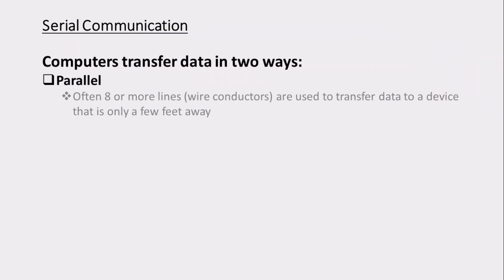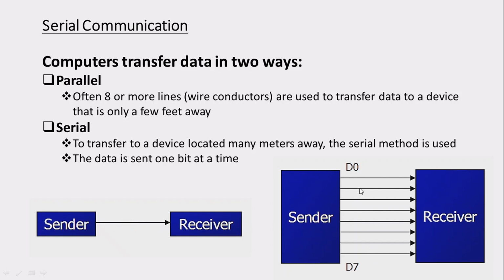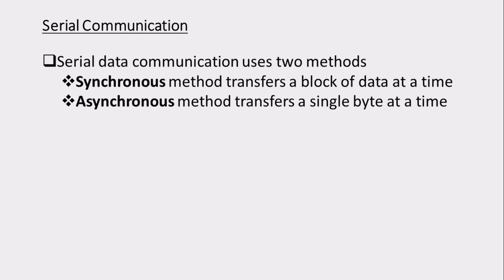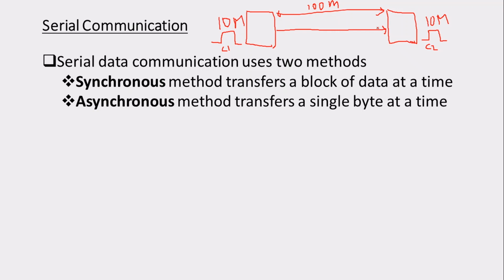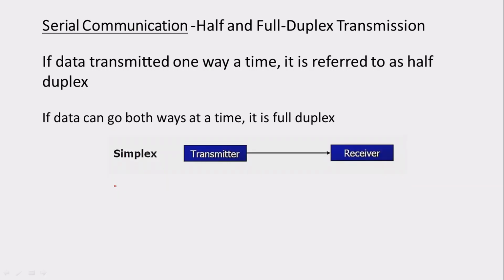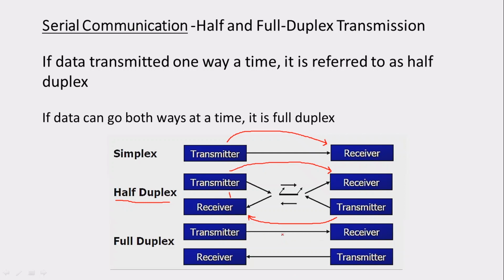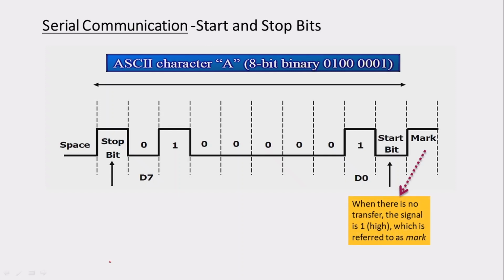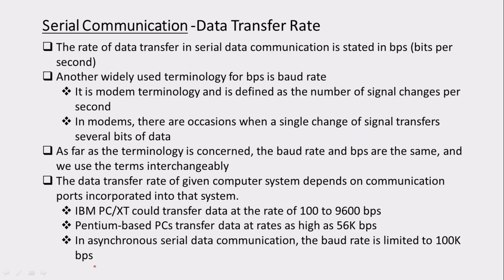8051 Microcontroller L4.5 - Basics of Serial Communication | 18EC46 | VTU Syllabus | SECAB. I. E. T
8051 Microcontroller Lecture Series for 4th Semester VTU students of Dept. of ECE by Prof.Vishwanath Shidlingappanavar, Department of Electronics and Communication Engineering, SECAB Institute of Engineering and Technology, Vijayapura.

Topics Covered
1. Basics of Serial Communication